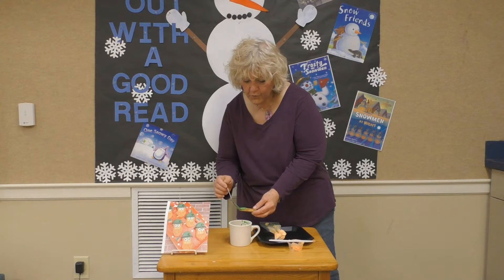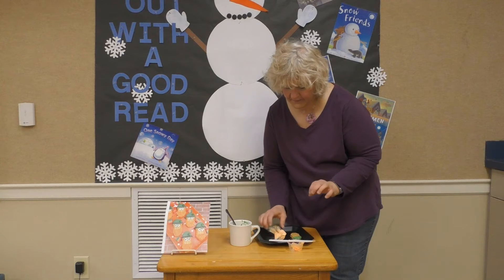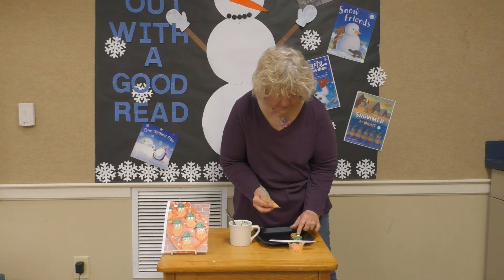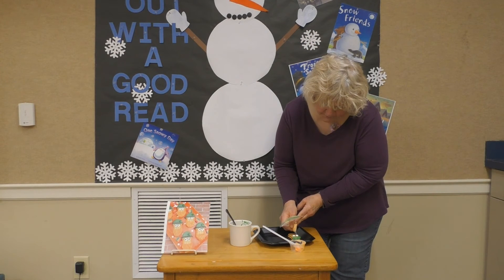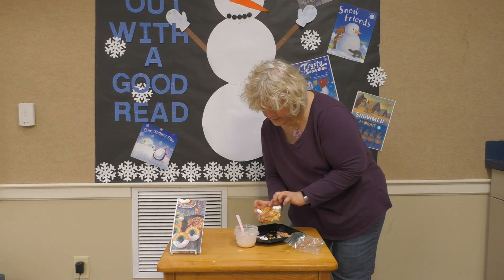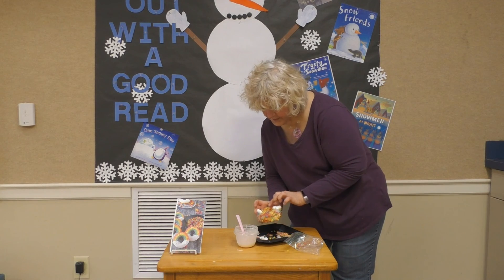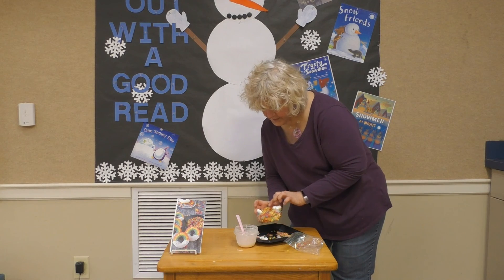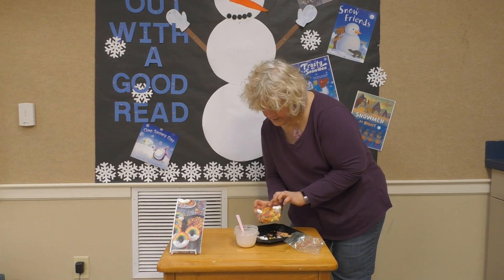KidStir: Nutter Butter Leprechauns and Rainbow Donuts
KidStir is making Nutter Butter Leprechauns and Rainbow Donuts this week!

Then follow along with that week's video premiering on Tuesdays at 4:00​ PM! Supplies are limited. Call no later than Monday of that week to pick up on Tuesday.

Find out more about what we'll be making in March on our